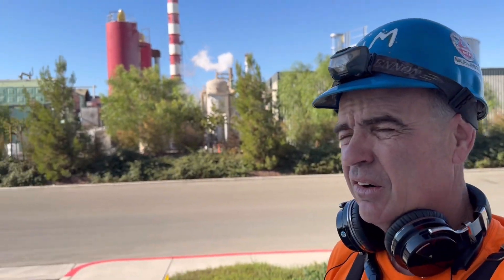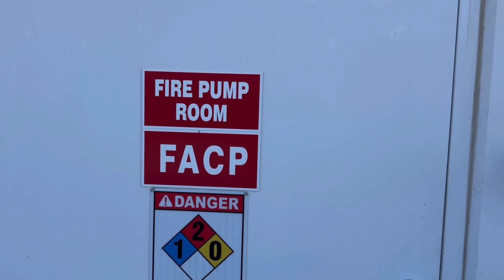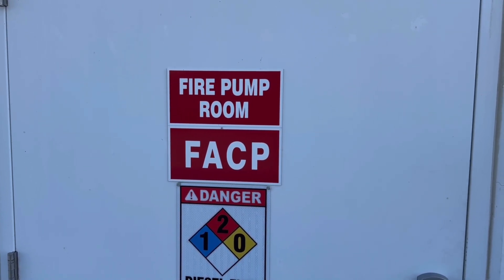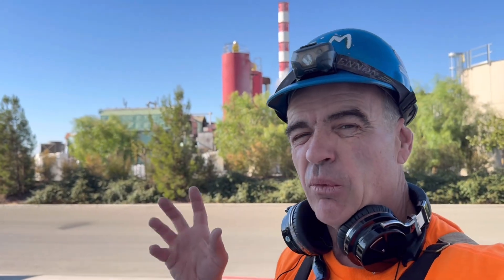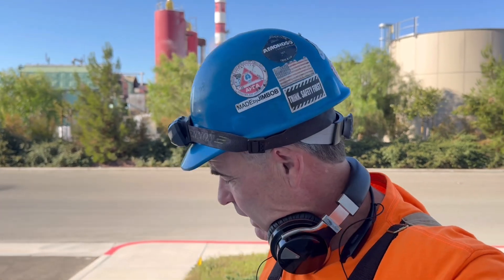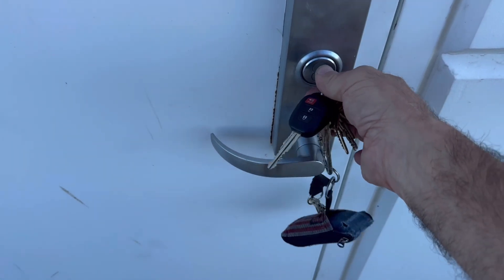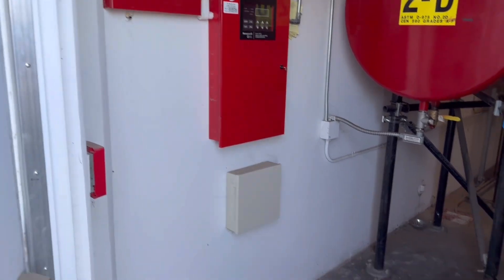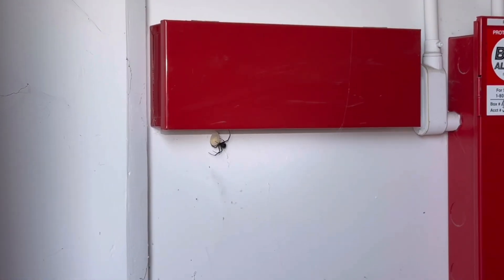Pregnant black widow